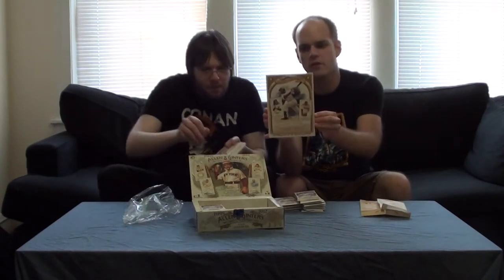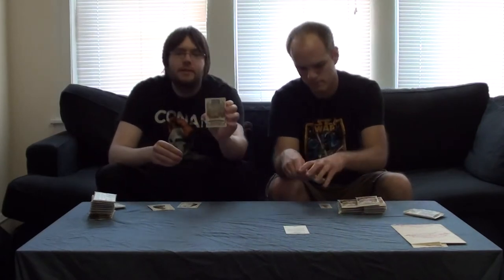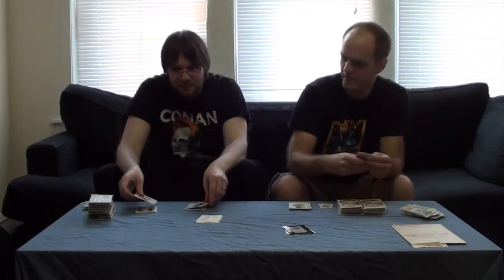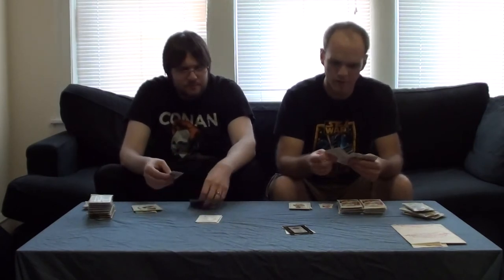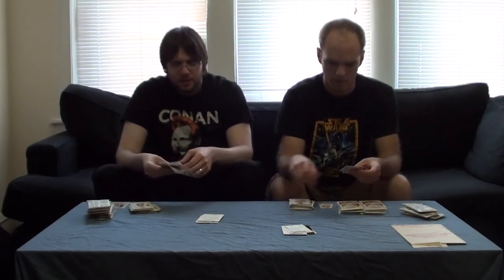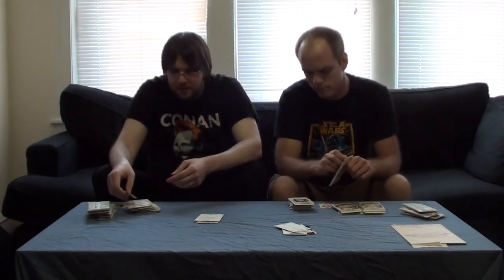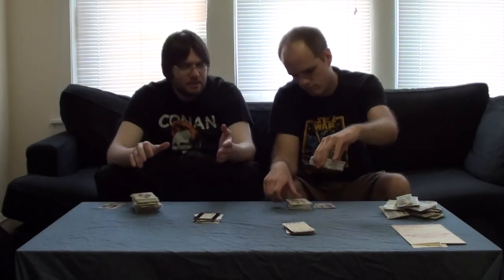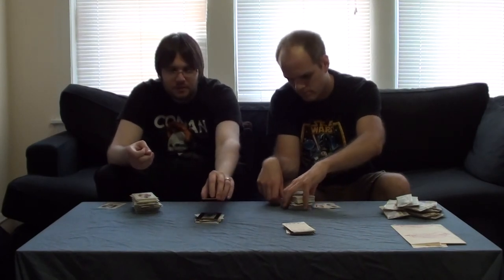2012 Topps Allen & Ginter Baseball Hobby Box Break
open a hobby box of 2012 Topps Allen & Ginter fresh from the case.  Can you crack the code and see what they got?  You may have to do some sleuthing since they forgot to shoot the close-ups!  Still, join them on their wacky adventures through the mystical and always unusual trip through A&G-ville.